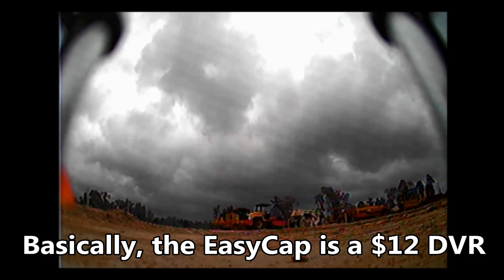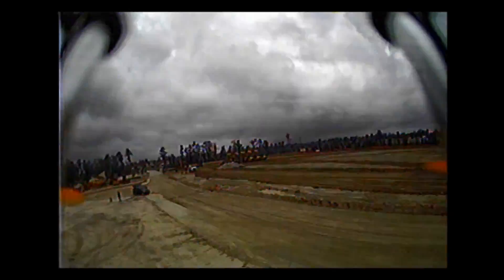What a Drone Pilot Sees - And a $12 FPV DVR!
This video shows you what an FPV feed looks like, and how you can record it for about $12.